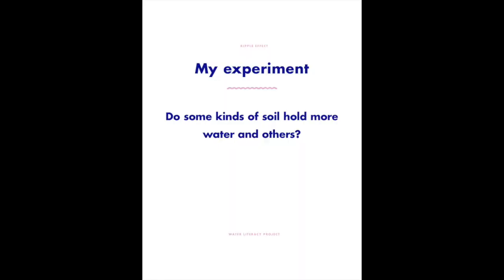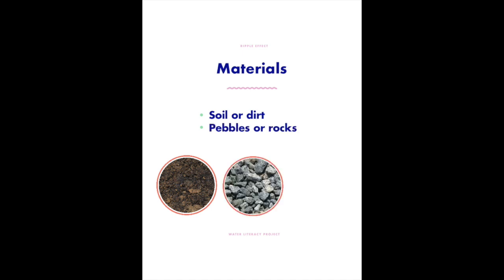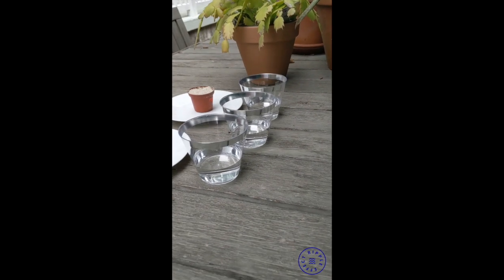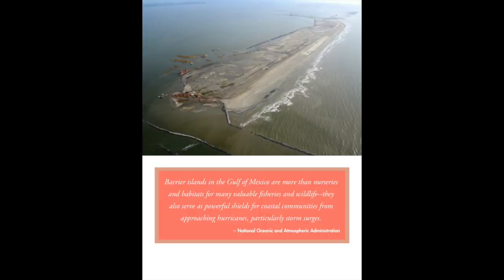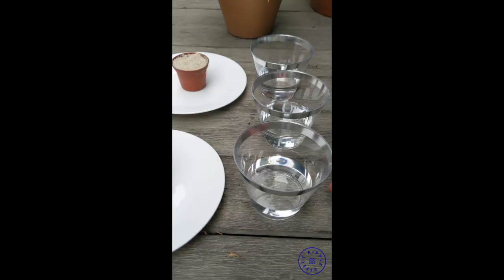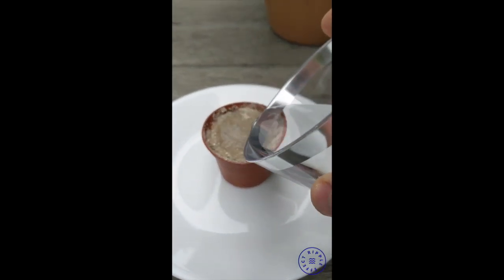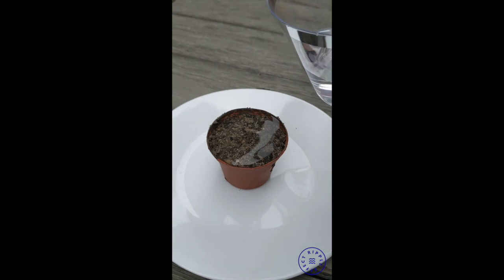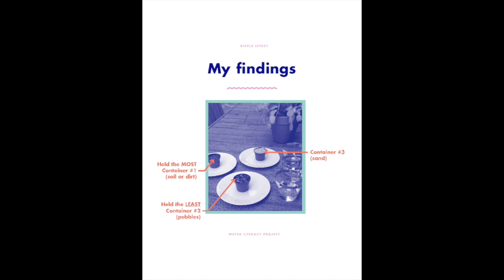Water Literacy 101: Holding Water